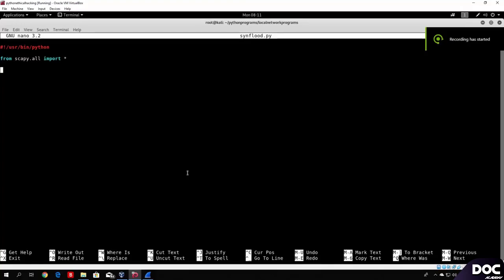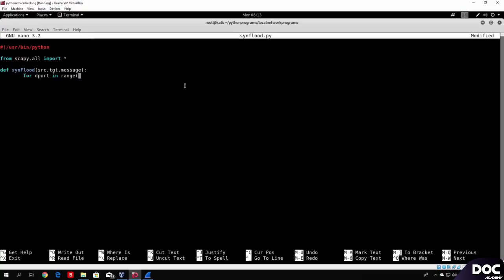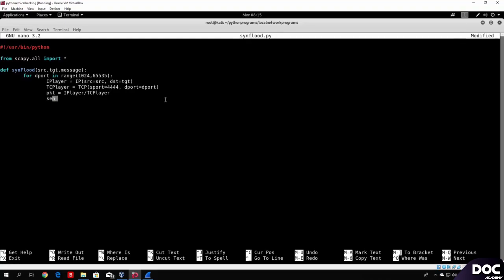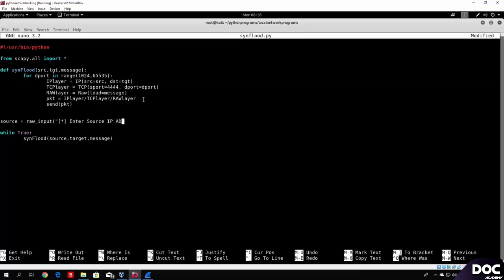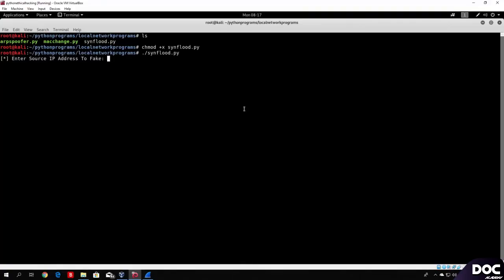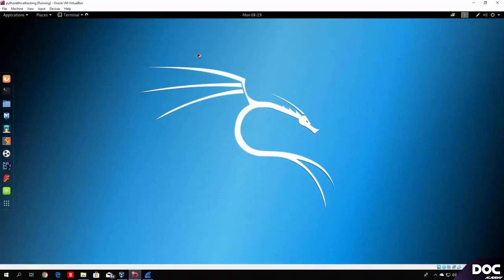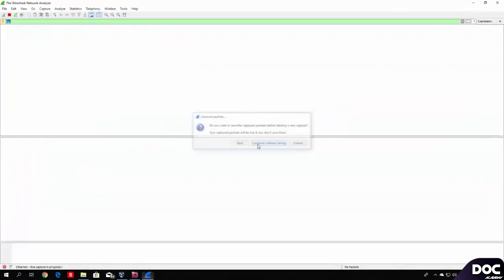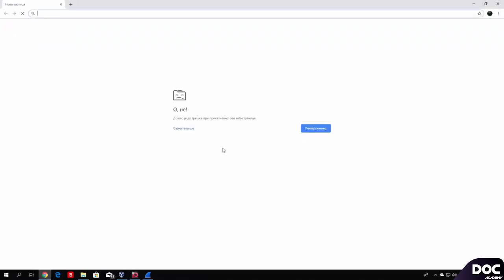Running SynFlooder with changed source IP address